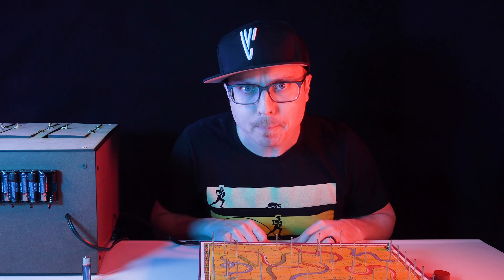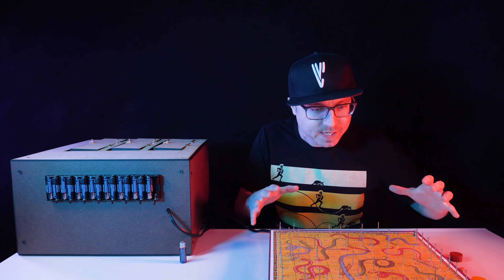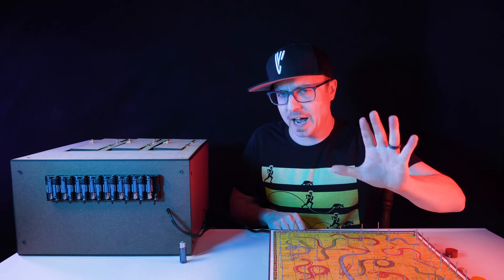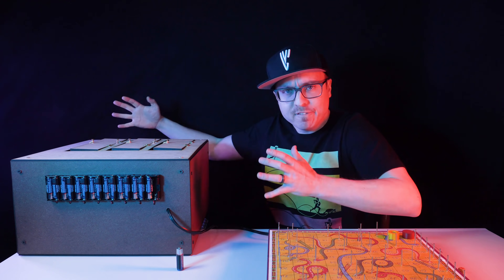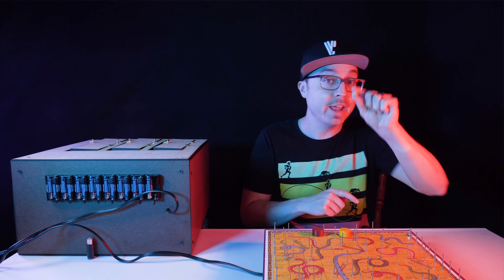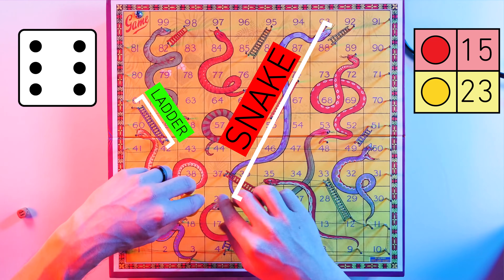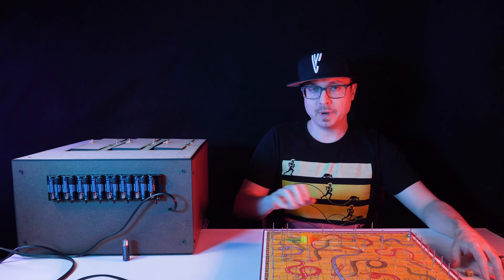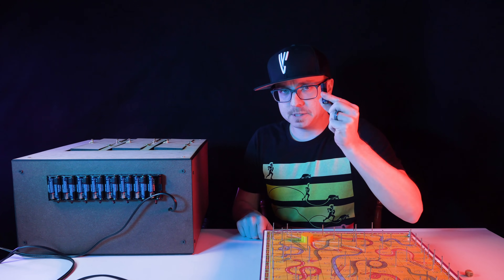The Secret of Snakes and Ladders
Snakes and Ladders -- also called Chutes and Ladders in the US -- might look like a simple board game for kids, but it actually goes back thousands of years with deep, meaningful origins. And along the path of creating a morality-based game to help kids navigate the world around them, humans stumbled onto some pretty interesting math.

From reaching nirvana to exploring Markov chains, Snakes and Ladders weaves a surprisingly complex tale of virtue, vice, and dumb luck. So, I decided to electrify it. Literally.

Imaginative engineering YouTuber Allen Pan of Sufficiently Advanced helped me customize an old Snakes and Ladders board by hooking up batteries to the board itself, with conductive position markers and steel line in the game pieces that could make a circuit all the way to the end. And at that final 100th space, a surprise mystery box that I’ve never seen before is activated…

Chutes And Ladders 1943 Photo Courtesy of Toy Tales

*** SOURCES ***

“Chutes and Ladders for the Impatient,” The College Mathematics Journal, January 2011, by Leslie A. Cheteyan, Stewart Hengeveld and Michael A. Jones

“How Long Is a Game of Snakes and Ladders?” The Mathematical Gazette, March 1993, by S. C. Althoen, L. King and K. Schilling

“Markov Chains and Snakes and Ladders,” The Mathematical Gazette, December 1967, by D. E. Daykin, J. E. Jeacocke and D. G. Neal

“Chutes and Ladders Began as a Game to Teach Morality 2,000 Years Ago”

*** LINKS ***